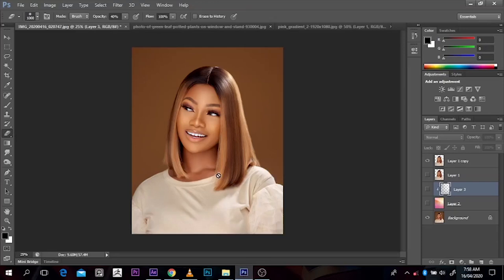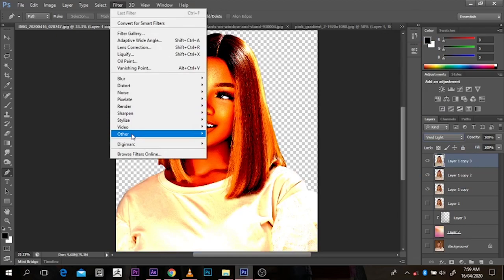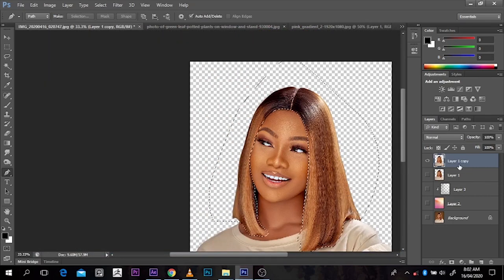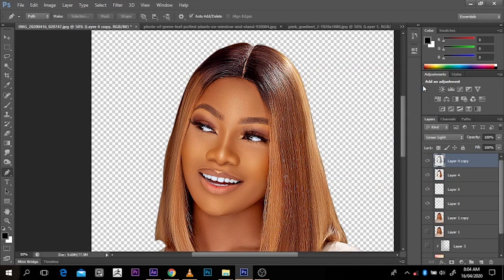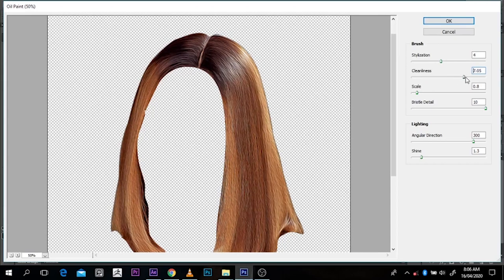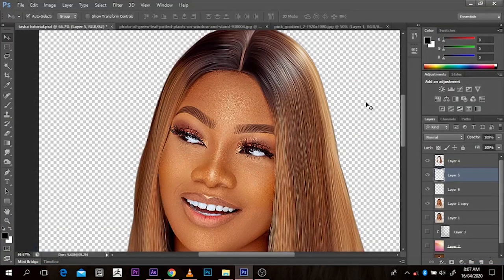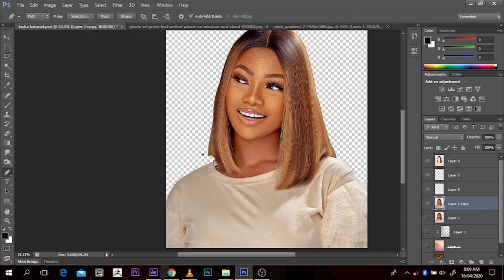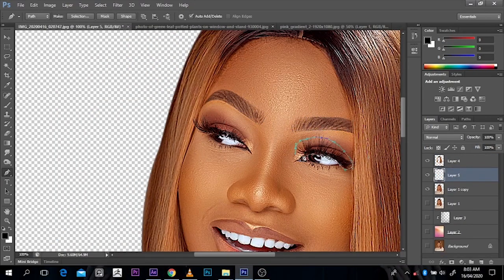What To Do Before Using Oil paint In Photoshop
Well detailed video on the right way to use the oil paint filter on photoshop to produce an artistic image with the touch of cleanliness

Photoshop used is CS6 (Its easier to use)